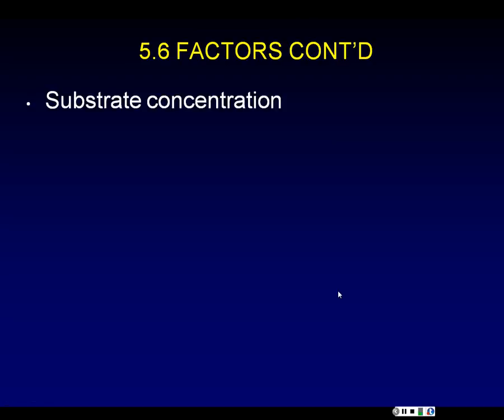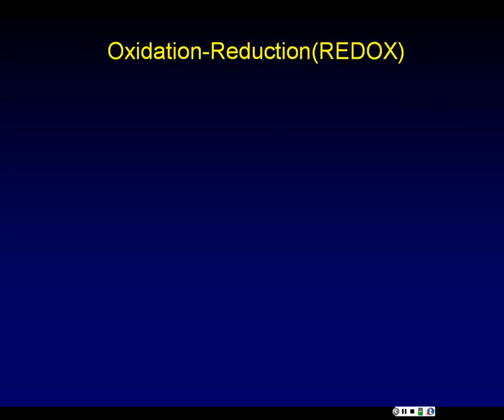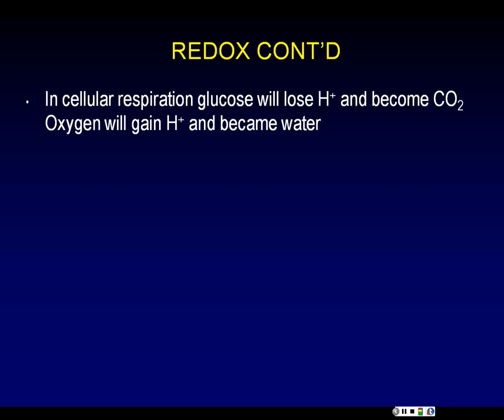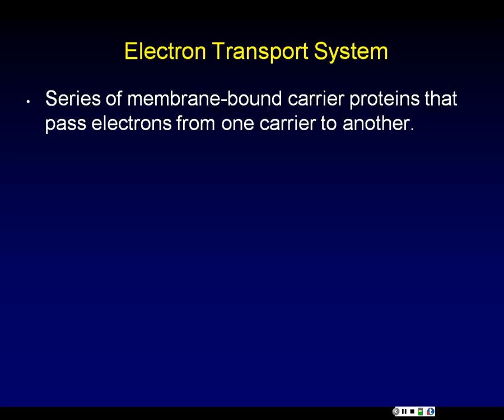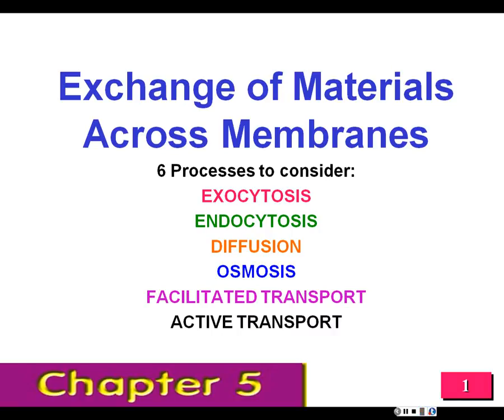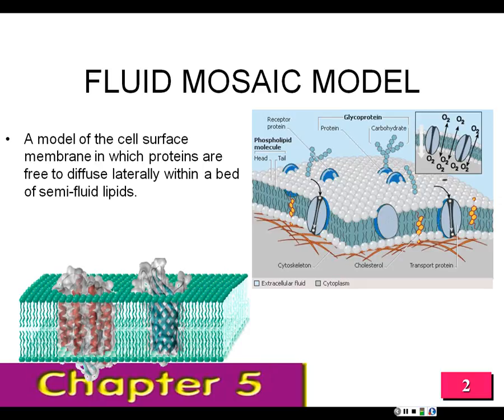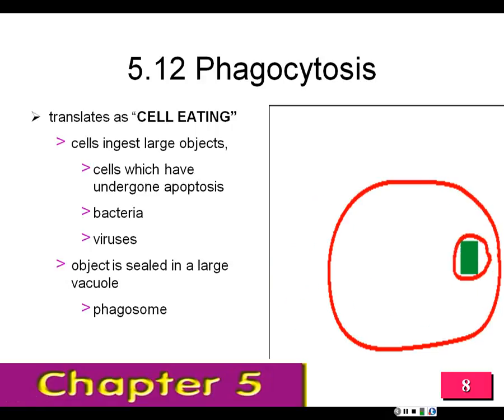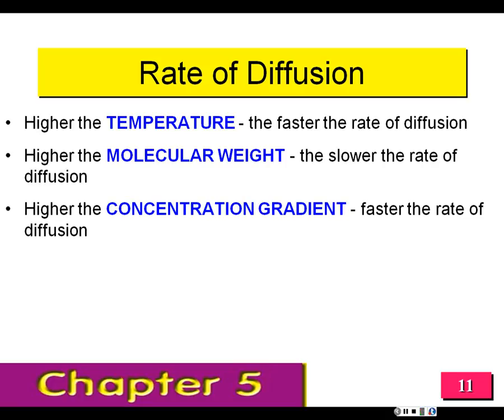CHp 5 Energy part 2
Chapter 5,  energy,  enzymes